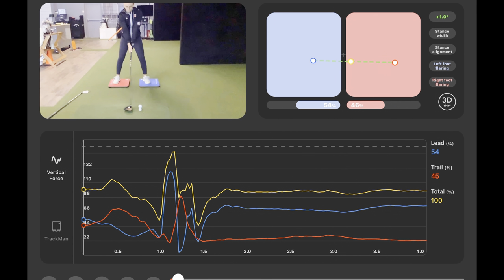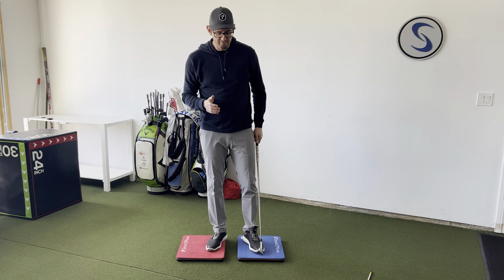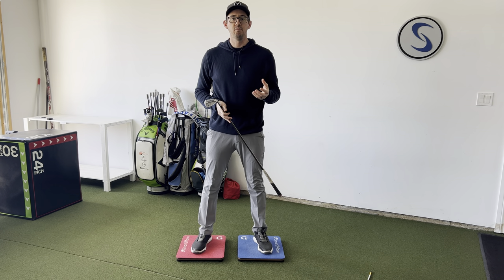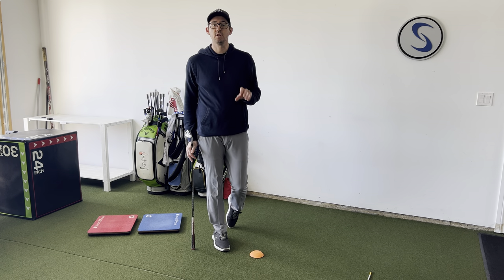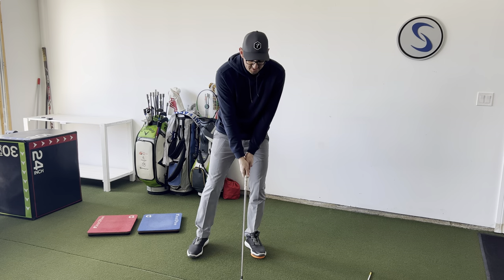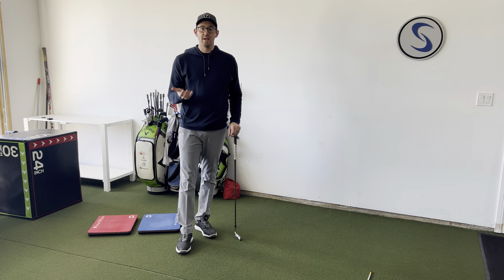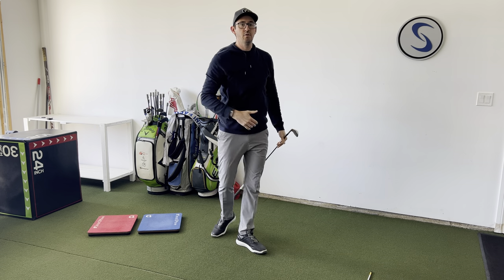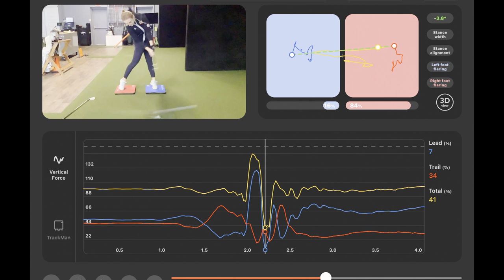Gained 6mph Club Head Speed in 1 Hour! Here's How!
In this golf video I'm going to show you how understanding forces in the golf swing helps me increase this player's club head speed by 6 miles an hour in one session.

The main piece of technology I used in this golf lesson is my Smart2Move force plates. We know that golfers who generate a lot of Club head speed are properly using the ground in their golf swing. But without technology, we are not able to see and measure how they do it.

Check them out @smart2move594

What we found with this player is that they had an adequate amount of vertical force in their golf swing, but the timing of that Force was far too late in the swing. Being able to quickly measure that and show it to the golfer, allowed us to have a conversation around the right time to apply this vertical Force. the results were impressive!